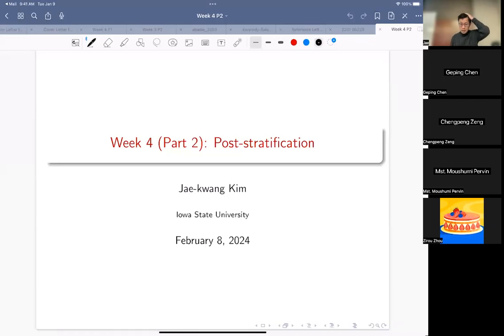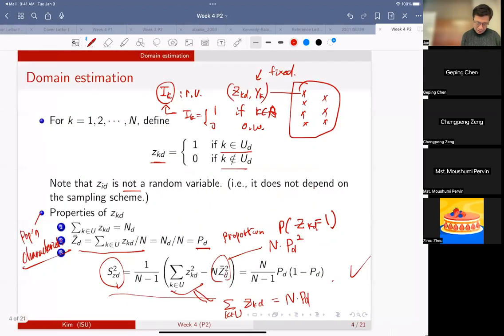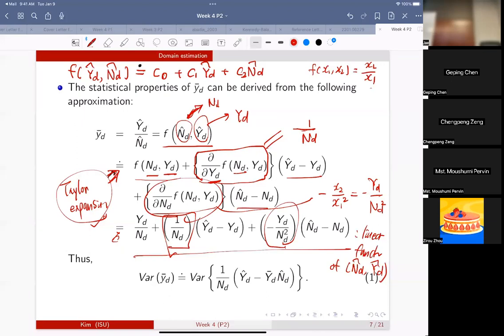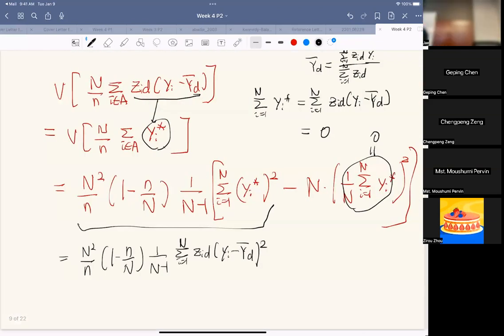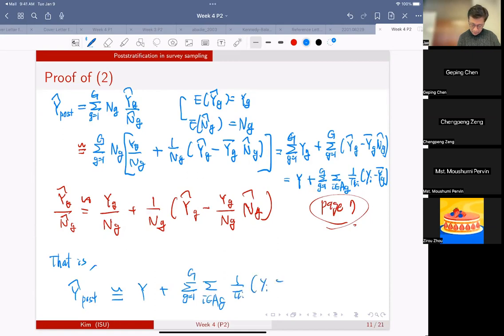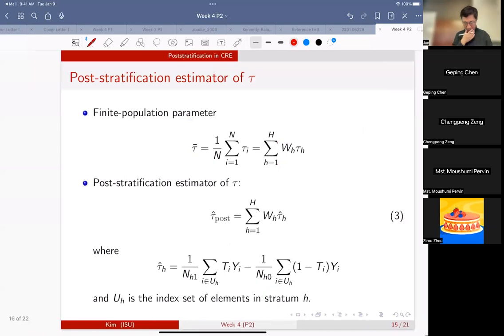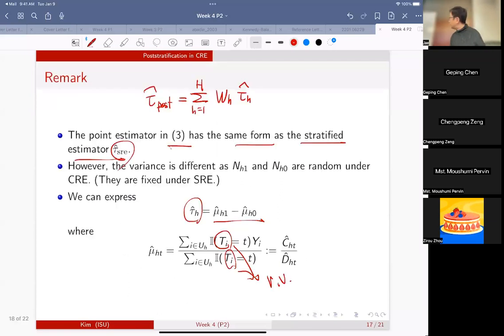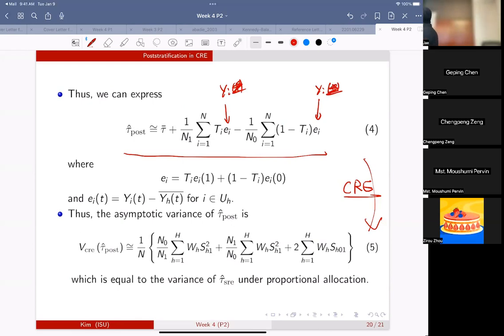Week 4 (Part 2) Post-stratification